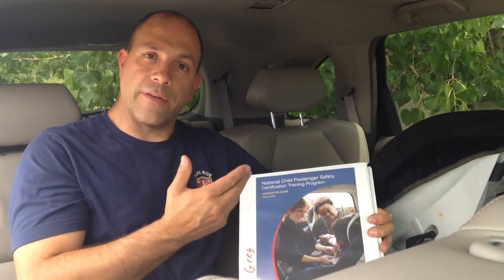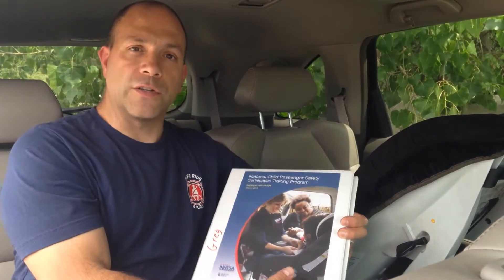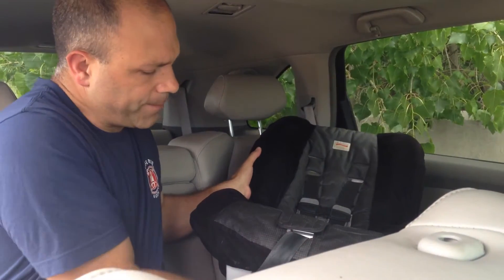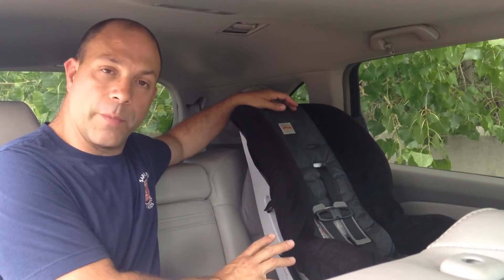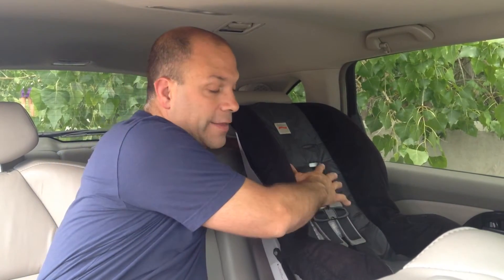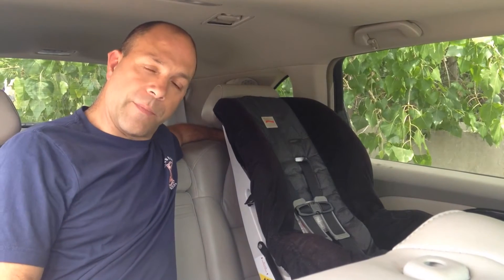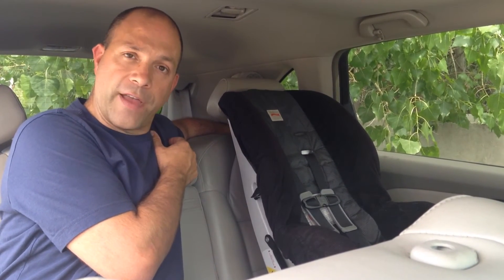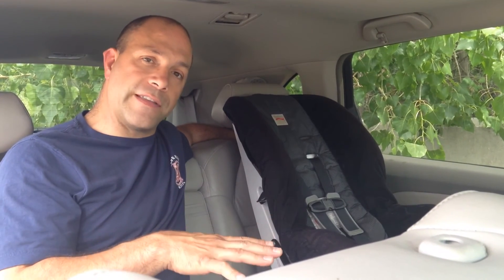Rear Facing vs Forward Facing car seats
Today we are talk about rear facing vs forward facing car seats and how that includes the RideSafer Travel Vest we apply the principles talked about in the National Highway Traffic Safety Administration's Child Passenger Safety Technicians certification program.

There are 5 principles every restraint system applies whether that is a seat belt or a child restraint system aka car seat.

Those principles are:

   1.  Keep occupants inside the vehicle. When a person is thrown from a vehicle the potential for injury increases drastically.
    2. Contact the strongest points of the body.
    3. Spread the crash force out of as much of the body surface area as possible.
    4. Ride down the crash, which means to spread the crash energy out over more time for instance by the seat belts giving and stretching some during a crash
    5. Protect the head, neck and spinal column -- the parts of the human body that are really hard to repair once they are damaged.

As you can imagine forward in packs or one of them are the most common type of impact. Another little factoid is that most crashes, like 97 percent, are 30mph or less.

How do these principles apply to rear facing versus forward facing car seat? Watch this video to find out.